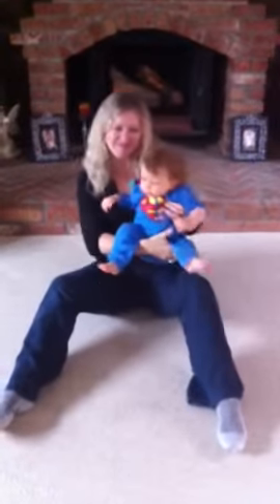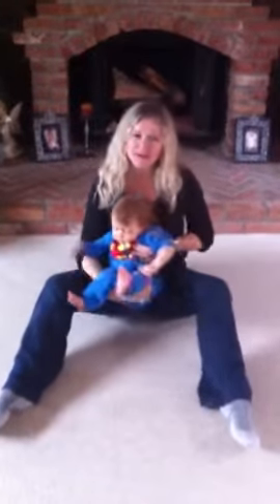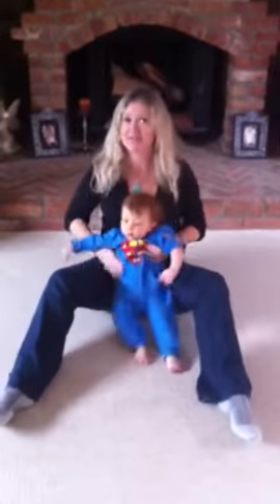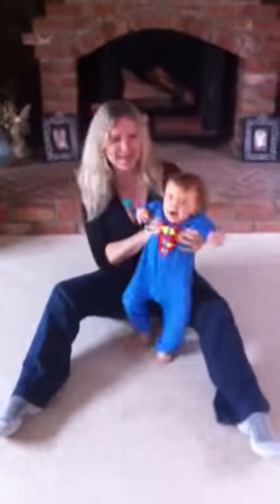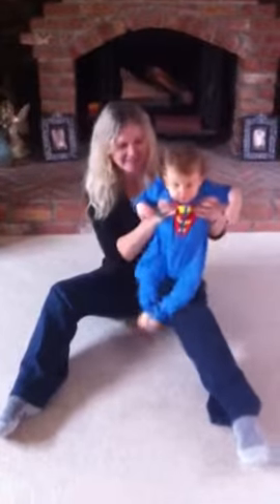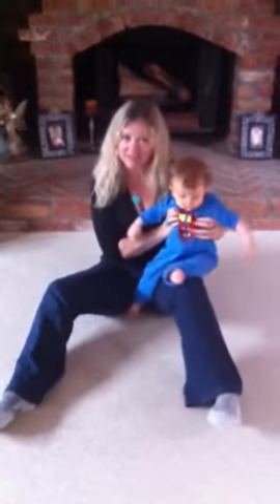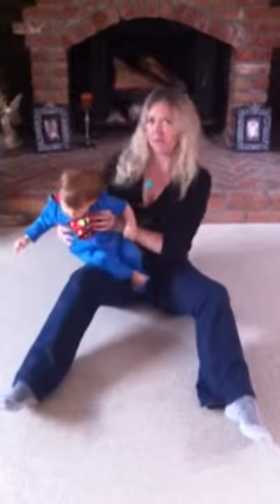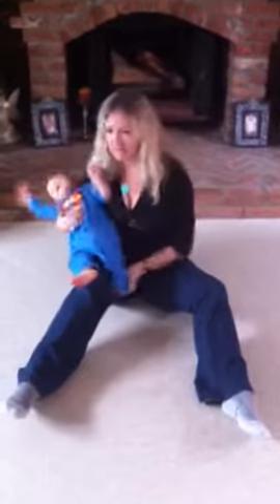Sue Cook introduces exercise for babies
How to optimise your baby's brain...
Baby brainbuzzz